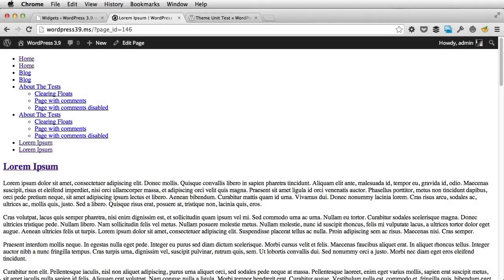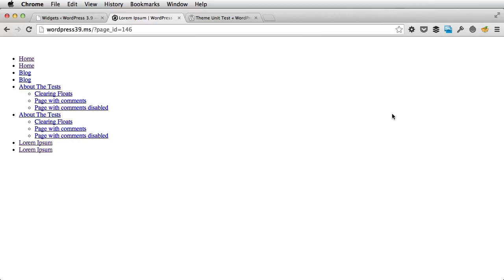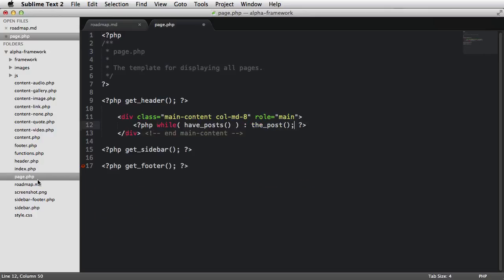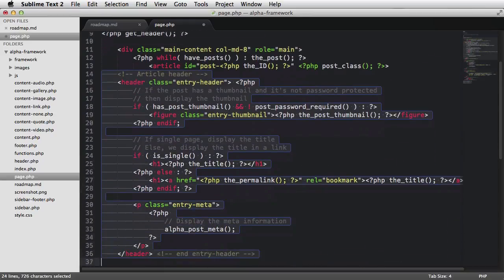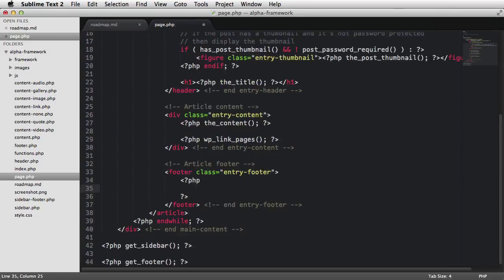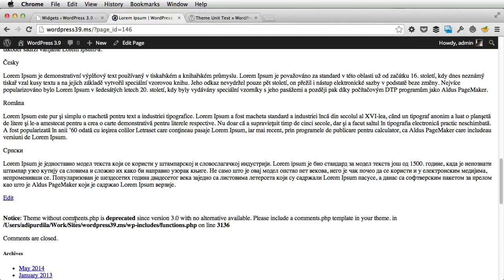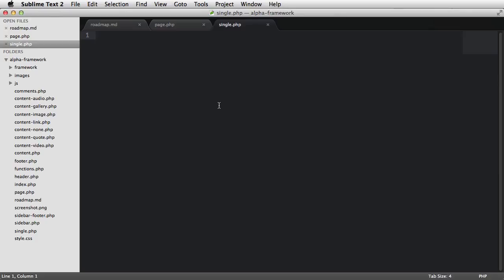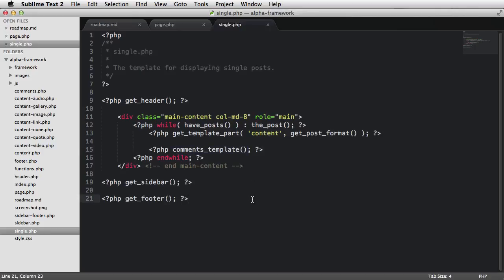03 10 The Single Page And Post